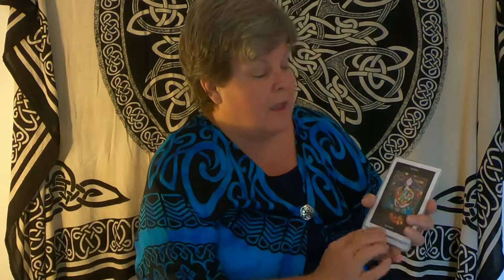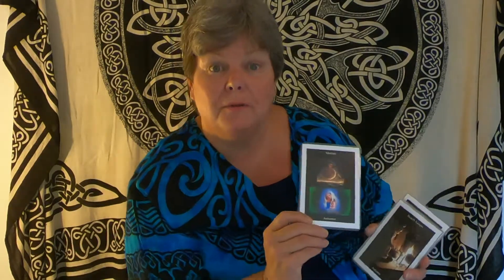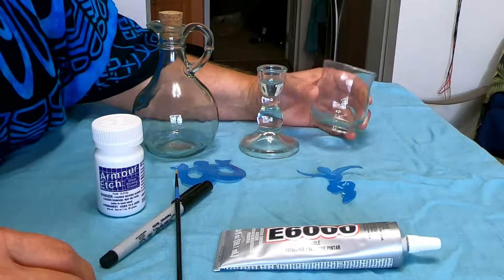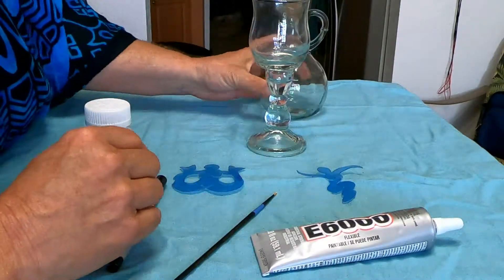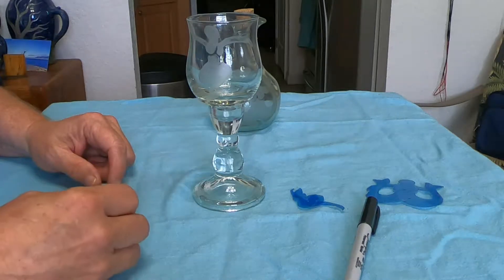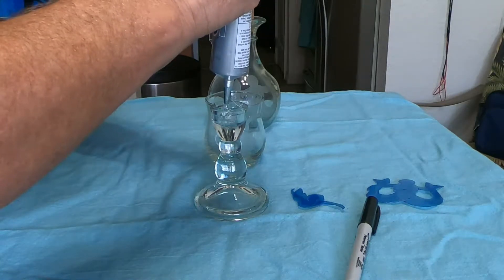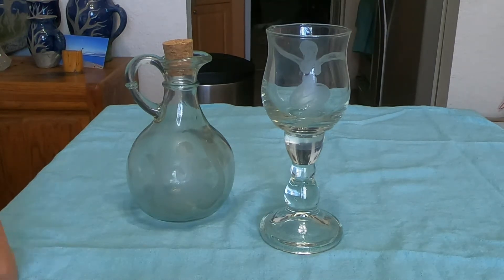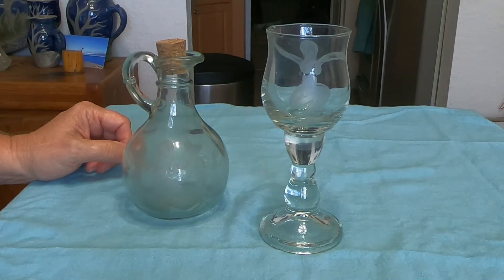Episode 111: Crafting a Chalice in the Amazon Tradition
This demonstration of magically crafting a chalice and water pitcher  is the first craft of the Autumn Season in the first Year and A Day Study in  Amazon Tradition of Ritual Arts & Magical Crafts.